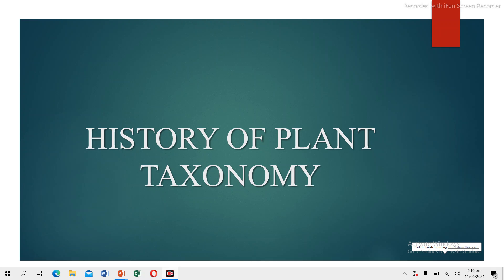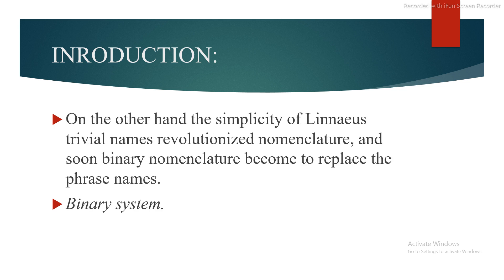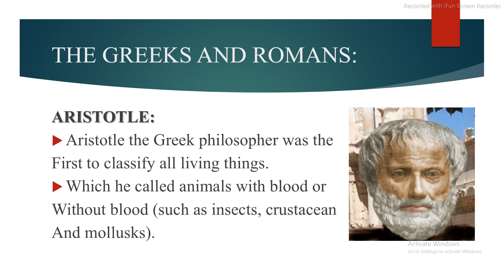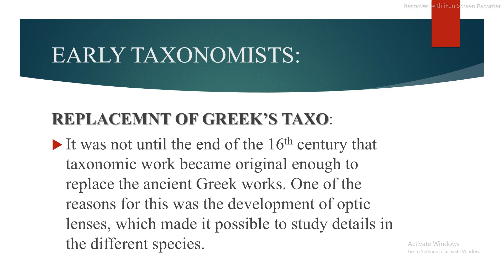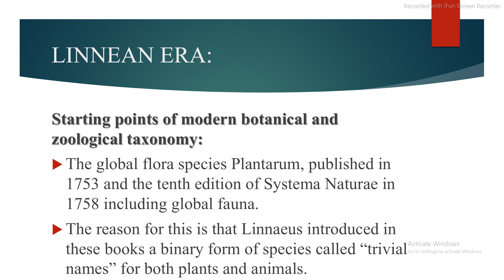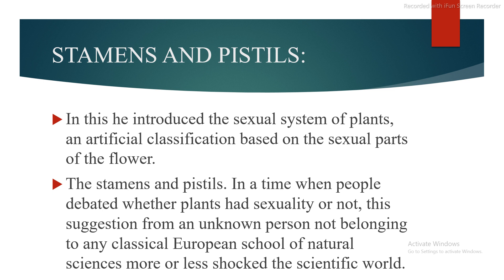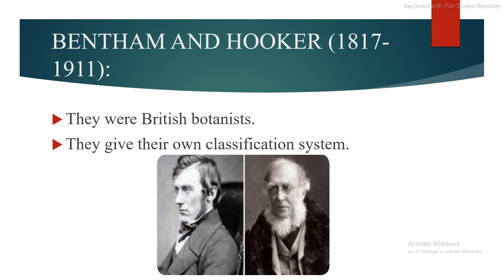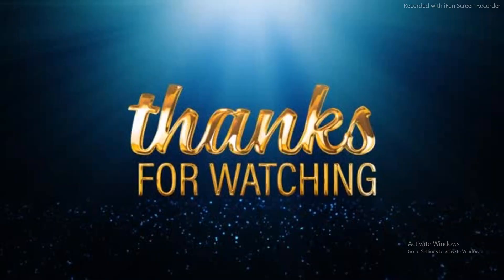history of plant taxonomy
Hi guys! I hope you all are fine and doing well. In this channel, you can easily find the details of the plants and their diversity in nature. In today's video you can easily get the information about the history of the plant taxonomy. As we know that the  biological classification of plants stretches from the work of ancient Greek to modern evolutionary biologists. Later, classification and description was driven by natural history and natural theology. So, in this video you can easily get information about the contributions of the Romans, Greeks and details about the modern biologists.